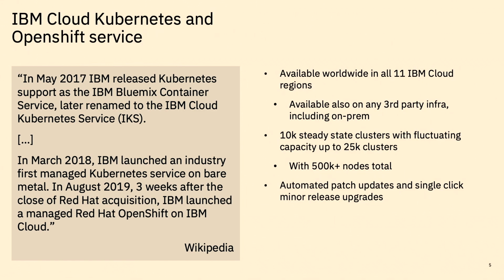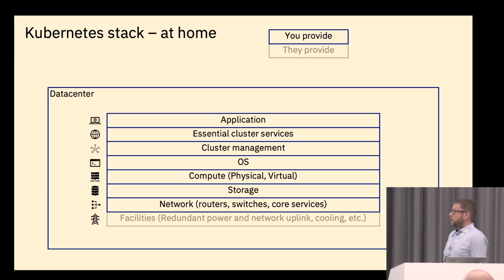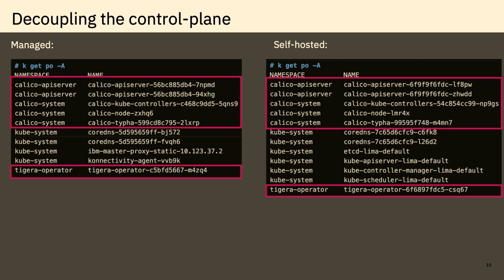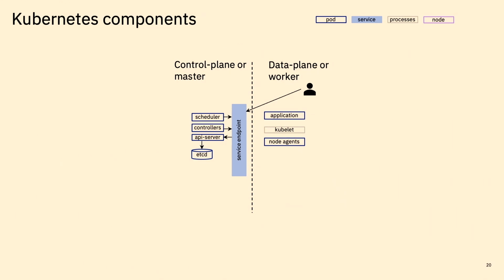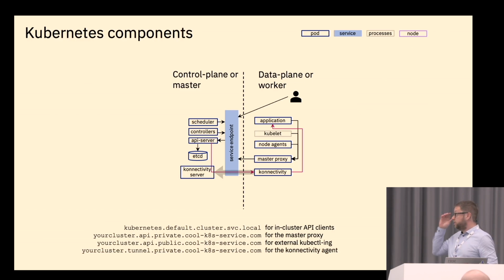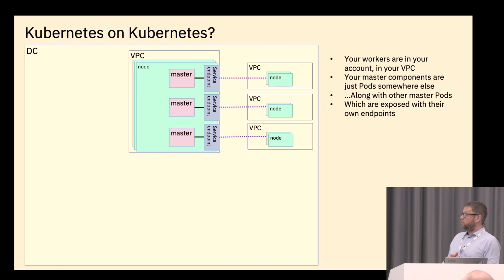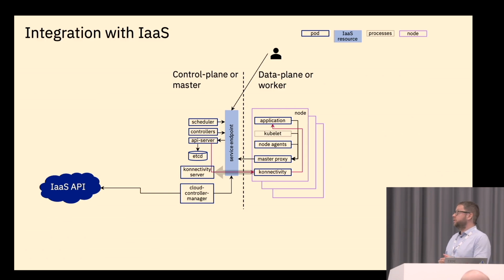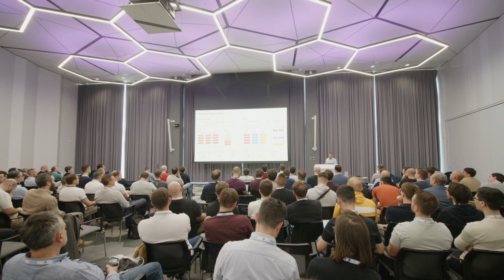Let's create a managed Kubernetes as a service at scale (Gergő Huszty, IBM)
You probably think public clouds are closed, proprietary, secret, magic black boxes, which somehow provides *aaS in return of your credit card details. This talk will go through on the key concept and patterns on how actual managed public cloud services are designed, with a potential of virtual infinite scalability. The subject service will be Kubernetes itself. We will see how the cluster components are split up and deployed, how the control plane becomes managed, how it is operated with open technologies behind the scenes, and how it is operated so effectively that the user may get the control-plane part for free.